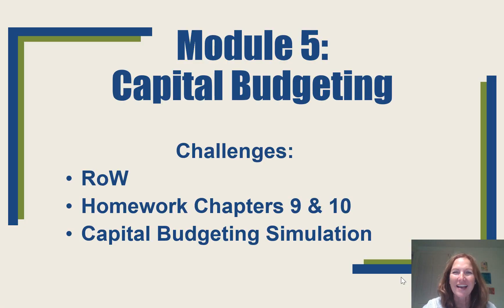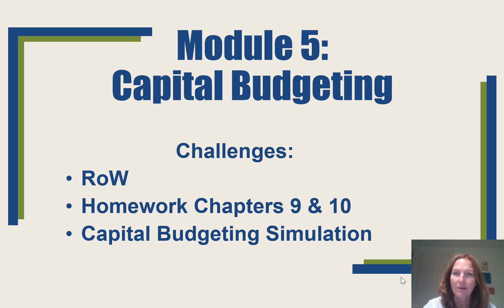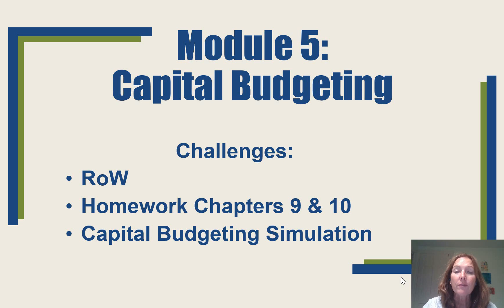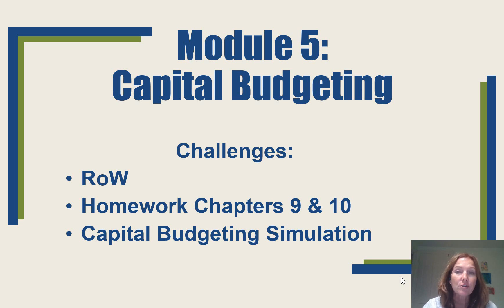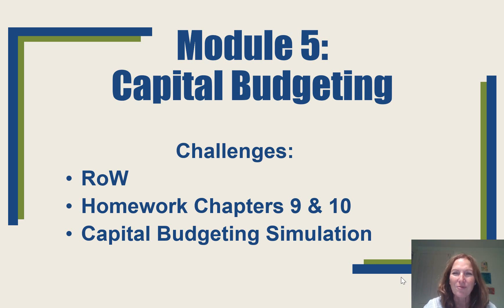Chapter 5 newagain